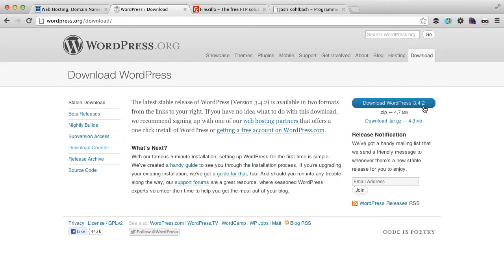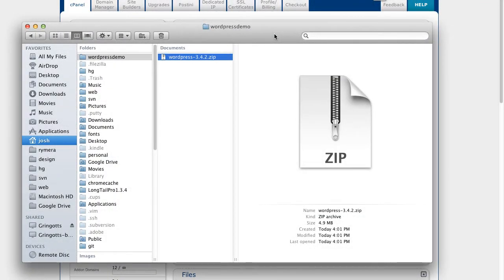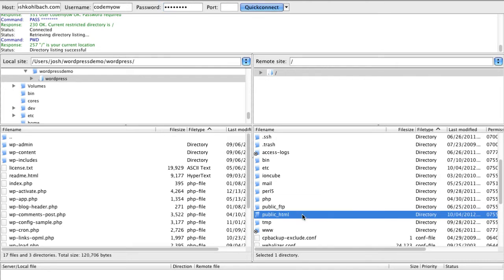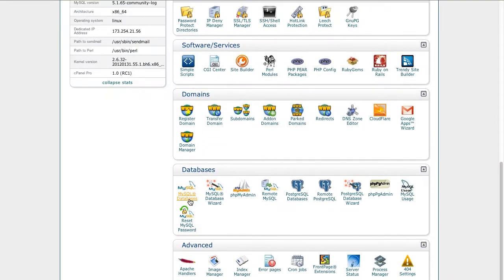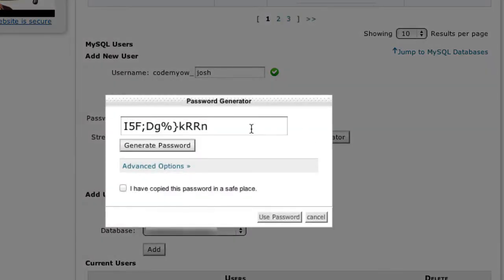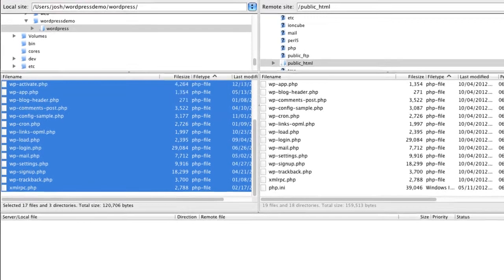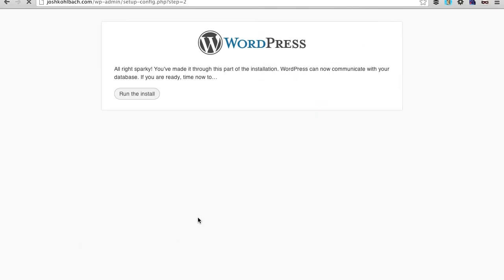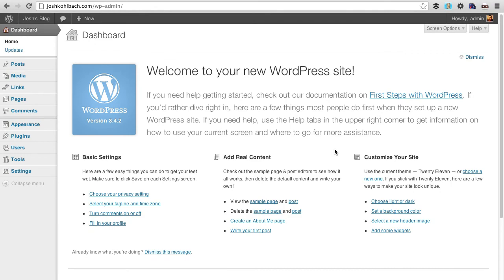How To Install WordPress Manually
This video takes you through how to install WordPress on a web host (we use Bluehost in the video, but the instructions can be used on many similar hosts).